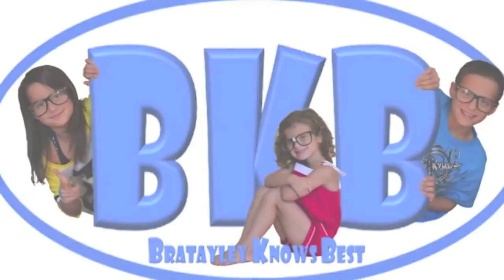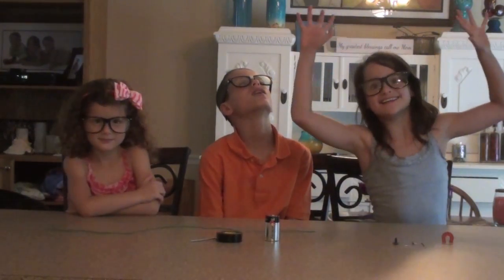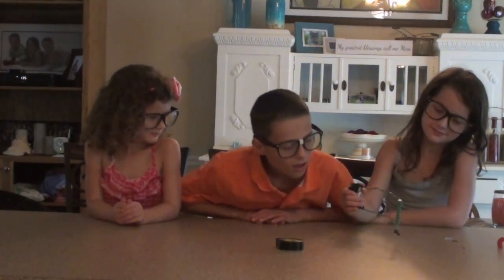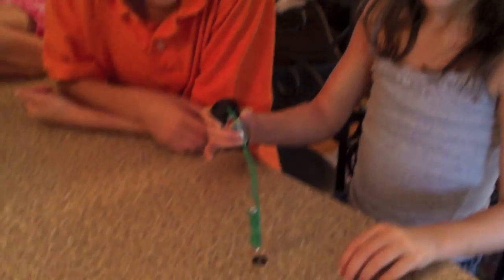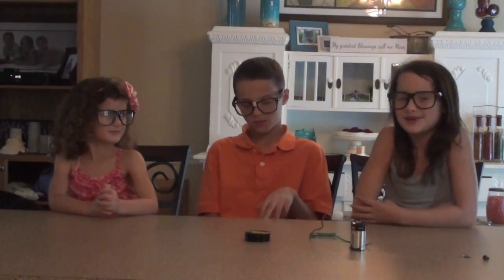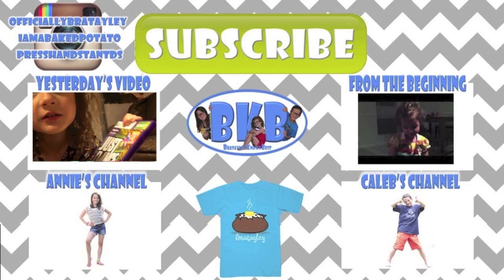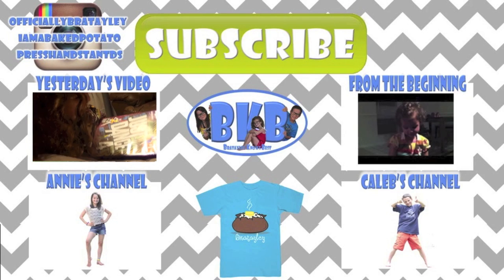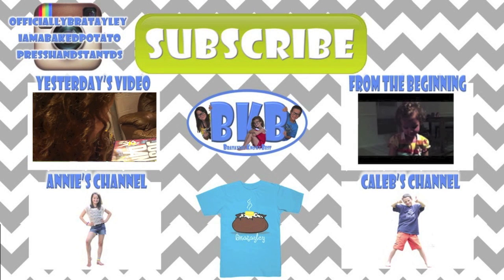Bratayley Knows Electromagnets | Science Experiments for Kids | BKB # 9